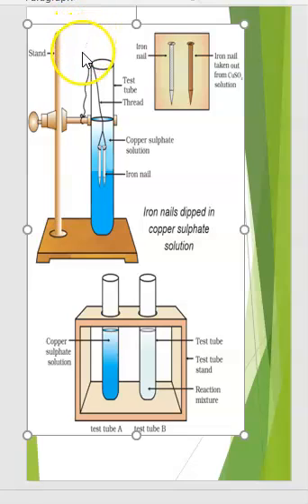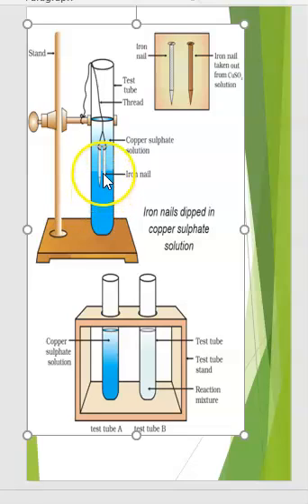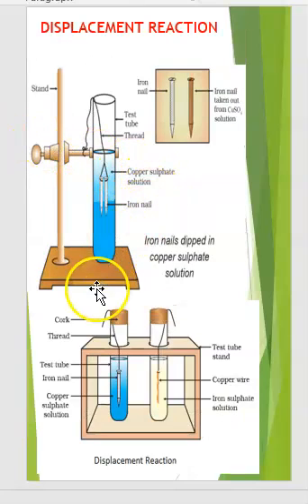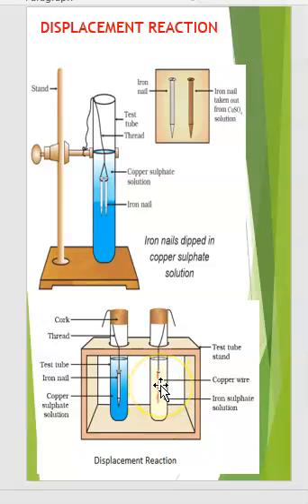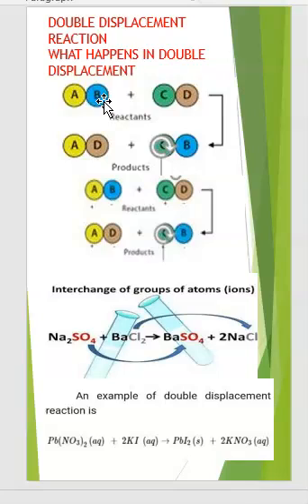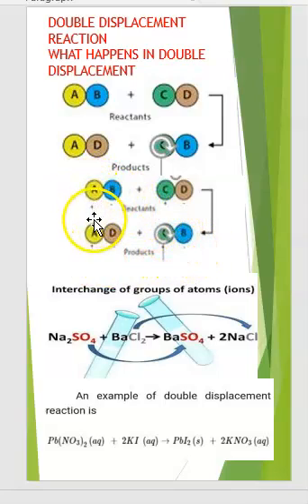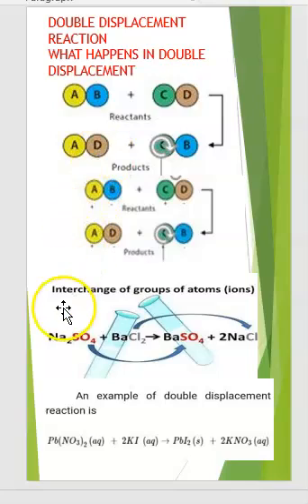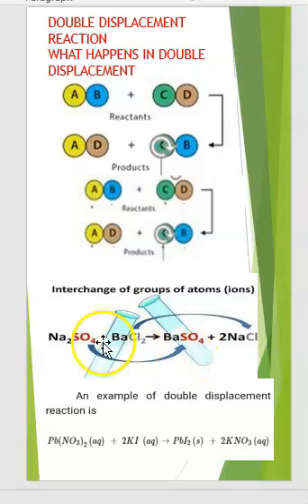SINGLE DOUBLE DISPLACEMENT REACTN